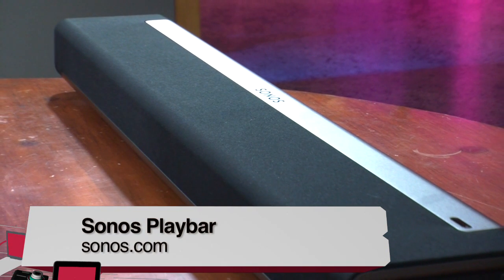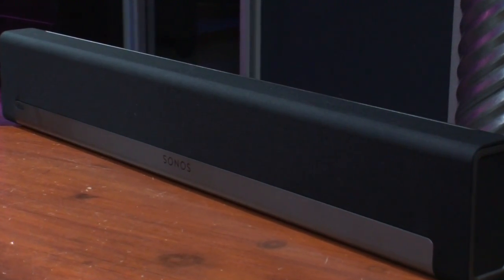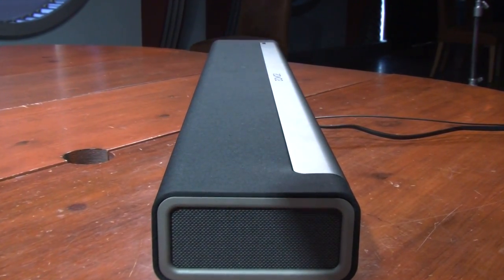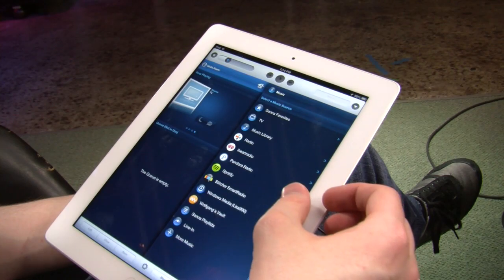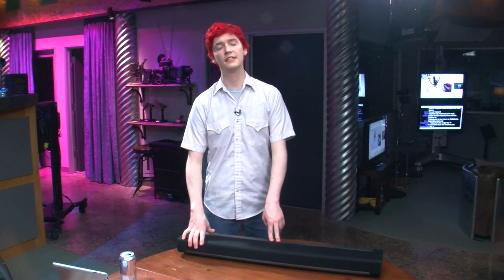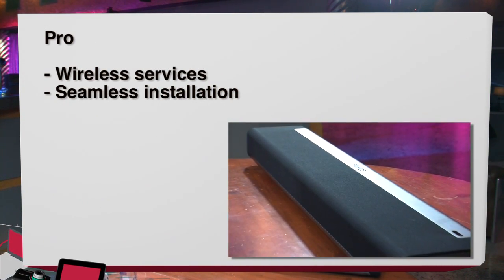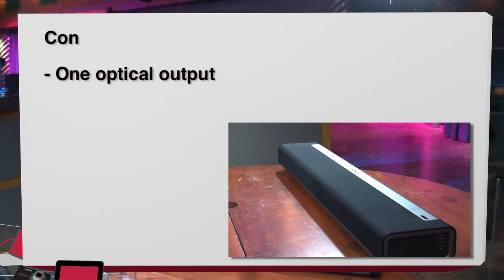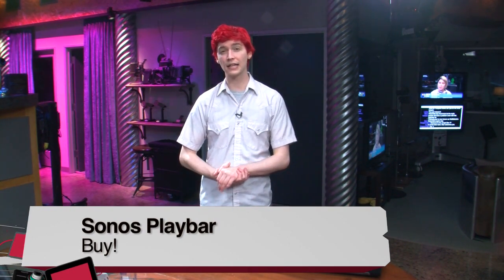Sonos Playbar Review - Before you Buy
Sonos Playbar Review by Chad Johnson

Pro
- Wireless services
- Seamless installation
- Integration with other sonos speakers
Con
- One optical output
- App can feel dated
- Expensive